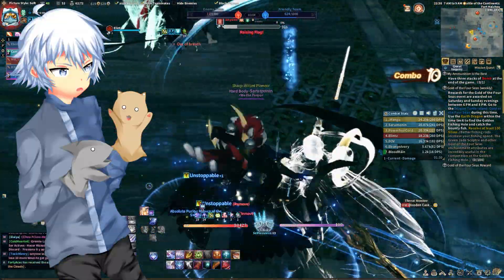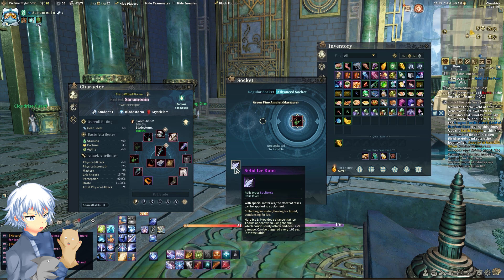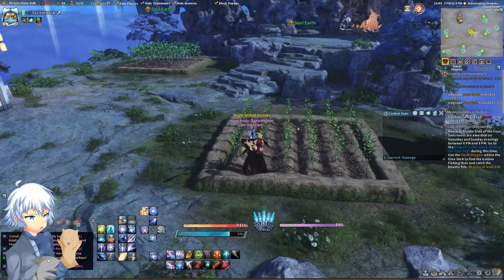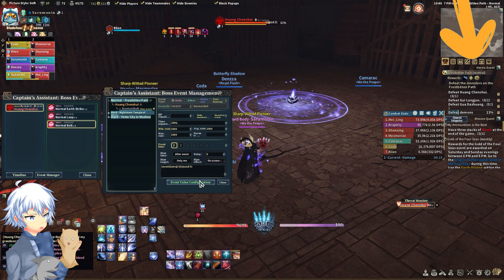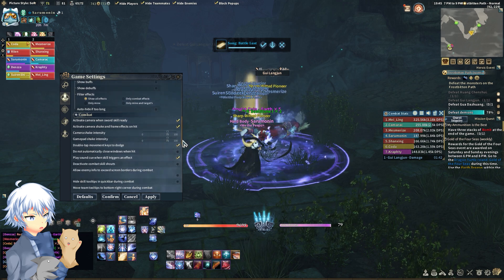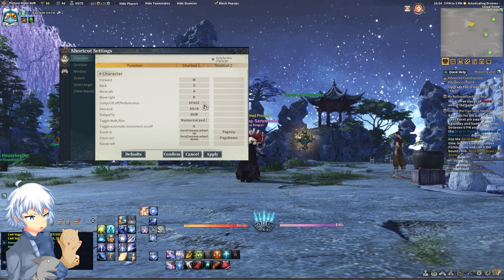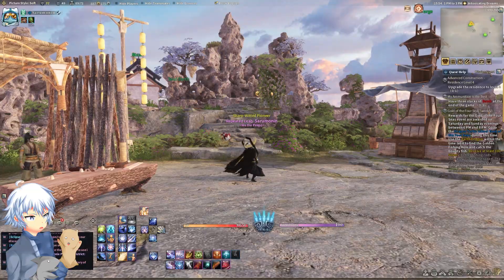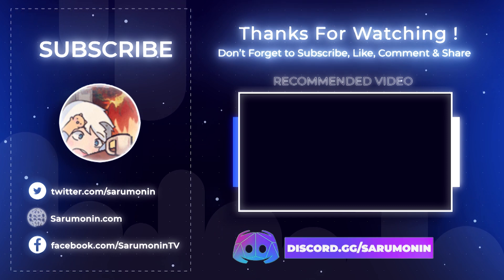Swords of Legends Online - 10 Ultimate Tips to Enjoy the Game!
Swords of Legends Online has a lot to offer, a lot, and there are a lot of tips that I could share that would make your life a bit better, but I figured we'd cut it down to 10... well 11, major tips that will have you appreciate the game in even more ways! Let's get right into it.

Time Stamps
Intro: 00:00
Matchmaking: 00:19
Soulforce: 00:49
Housing: 01:16
Companions: 01:48
Mentor: 02:09
Captain's Assistant: 02:24
Dungeon Codex: 03:00
Hiding Player, Effects, and Numbers: 03:19
Keybinds: 04:00
Collectibles: 04:33
Search Function: 05:04
Thanks for Watching: 05:50

⌖ Get all the latest and greatest news for PC and Console games! From Horror, Co-Op Games and all the way to MMORPGs! Guides, News & More at:

‣ Frederator
‣ Bluehole Studio
‣ TERALore.com
‣ Pearl Abyss
‣ Gameforge